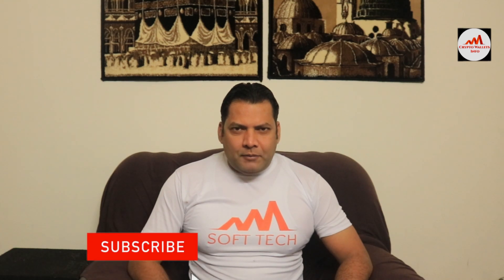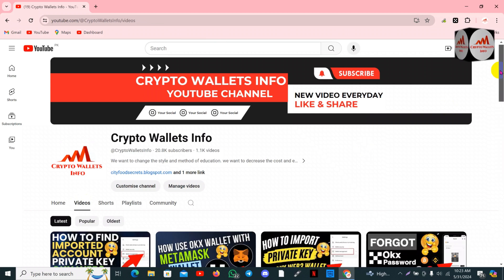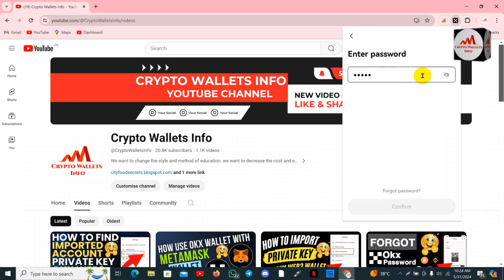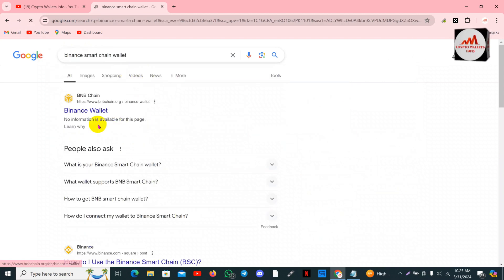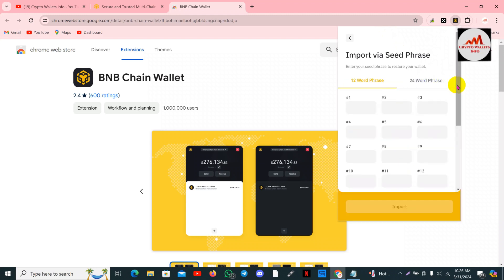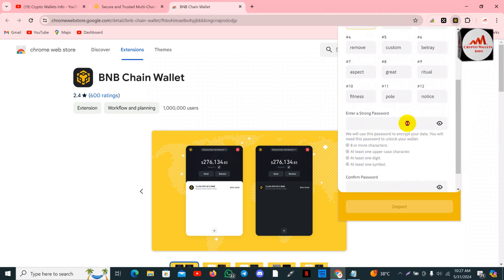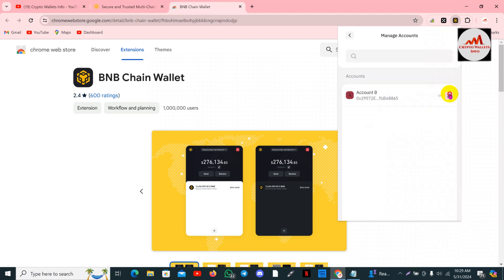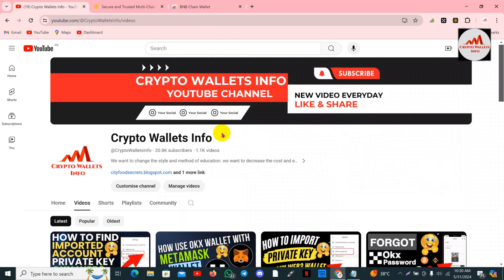Maximize Your Crypto Trading Potential Learn How to Integrate OKX Web3 Wallet with BNB Smart Chain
Maximize Your Crypto Trading Potential Learn How to Integrate OKX Web3 Wallet with BNB Smart Chain Wallet. In the world of cryptocurrency, having a secure and reliable wallet is essential. With the increasing popularity of Binance Smart Chain (BNB) and the OKX Web3 Wallet, many users are looking for ways to integrate the two for seamless and secure management of their assets. In this article, we will discuss how to use the OKX Web3 Wallet with the BNB Smart Chain Wallet.